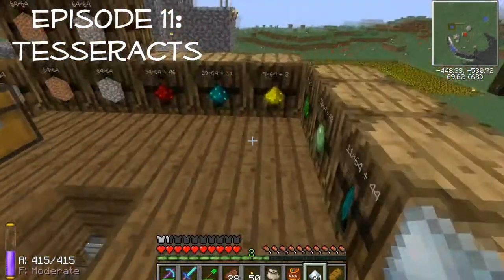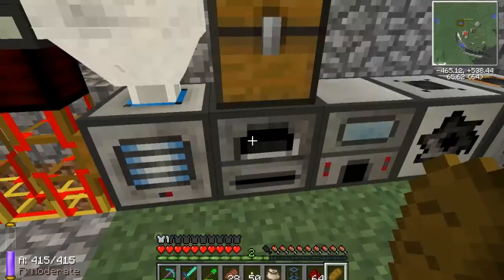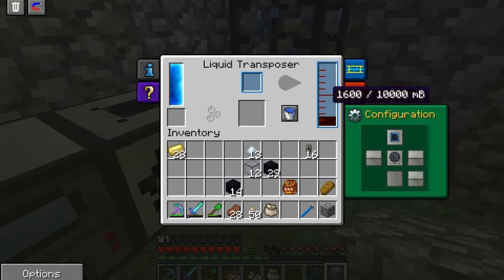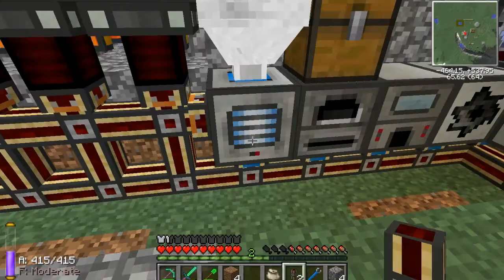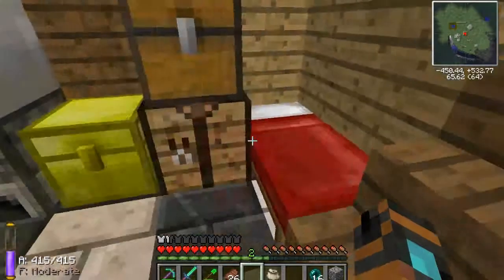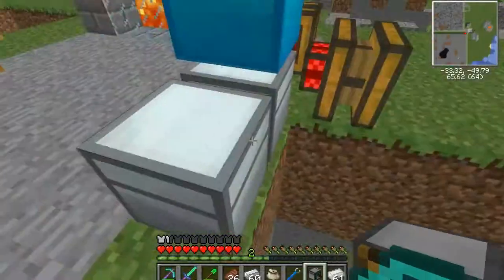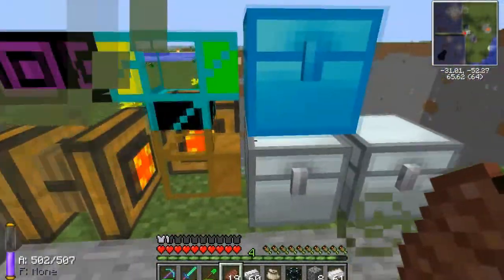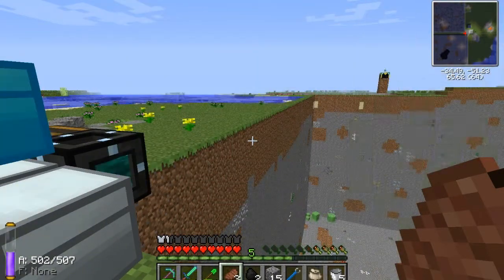FTB - Ep 11 - Tesseracts!!!!!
Welcome To Feed The Beast Where We Will Learn About All Of The Awesome Mods The Direwolf20 Pack Has To Offer!!!